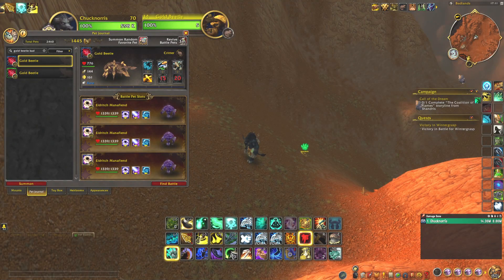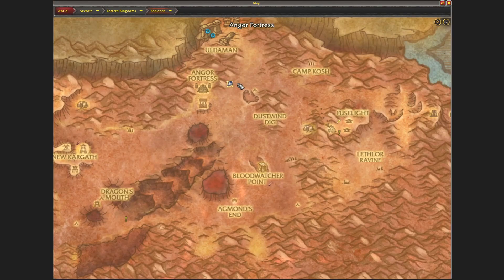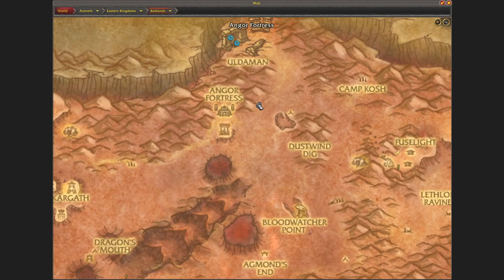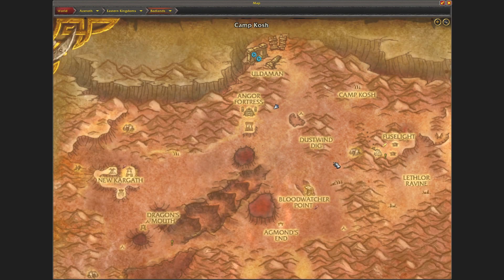Eastern Kingdoms Safari: Gold Beetle Battle Pet, Badlands, WoW Retail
A short video of where I found the Gold Beetle Battle Pet in the Badlands as part of the Eastern Kingdoms Safari achievement. WoW Dragonflight Retail